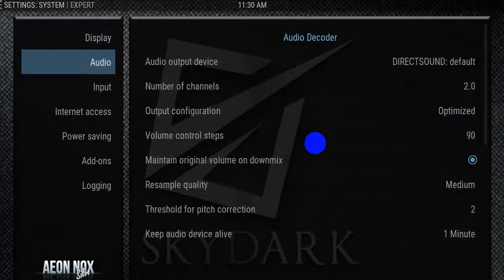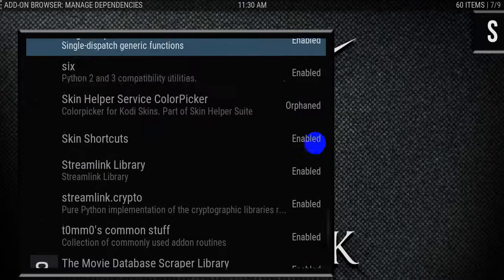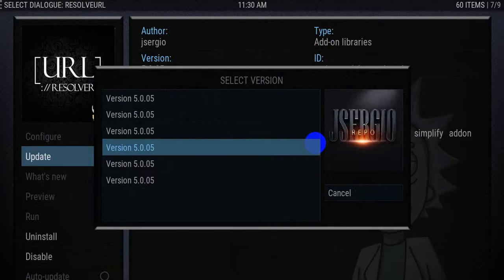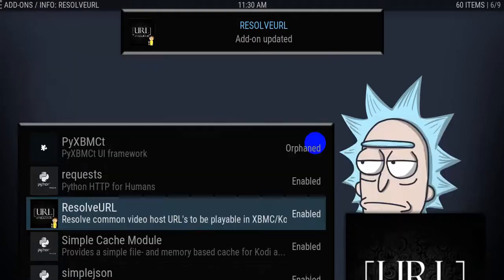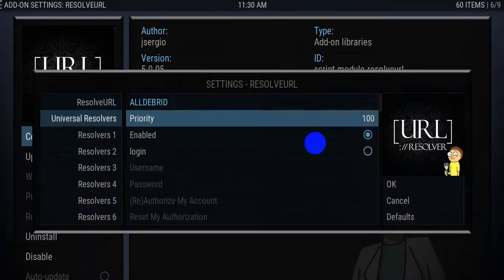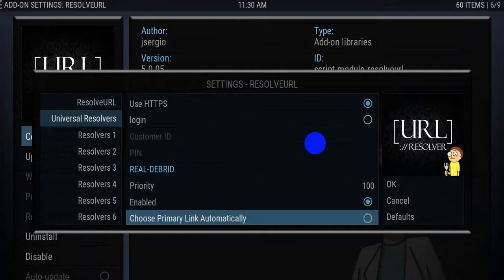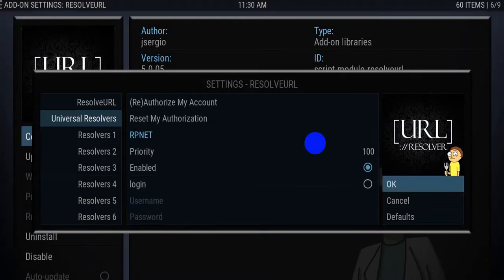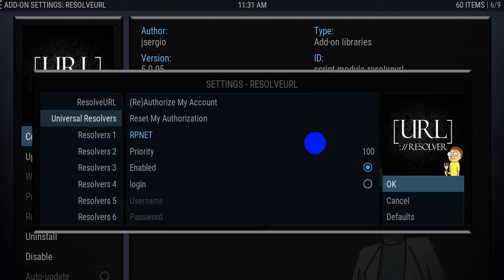resolve url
i noticed a slight glitch upon installing the build with the new resolve url so i thought id make a video to let you guys know how to fix it